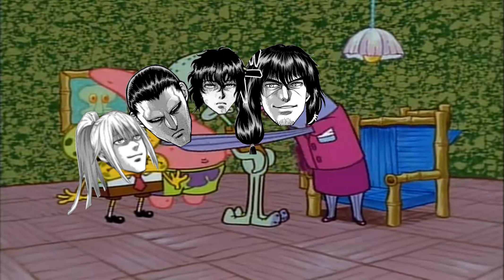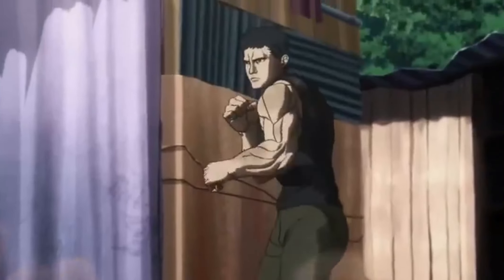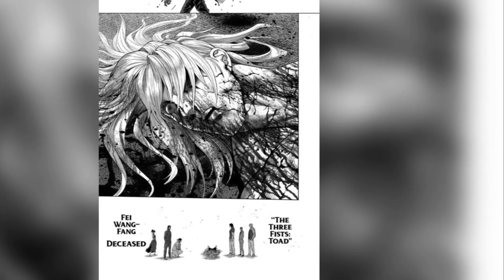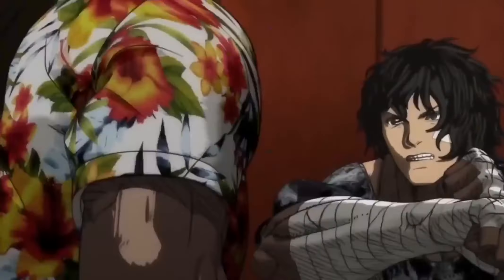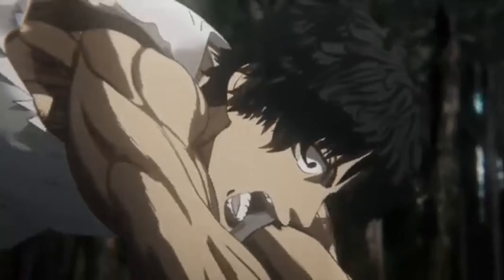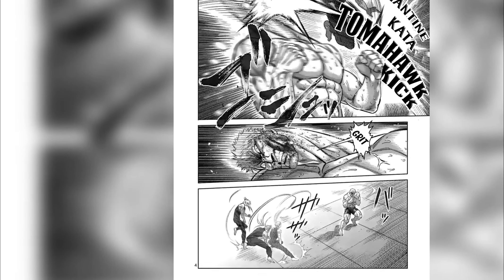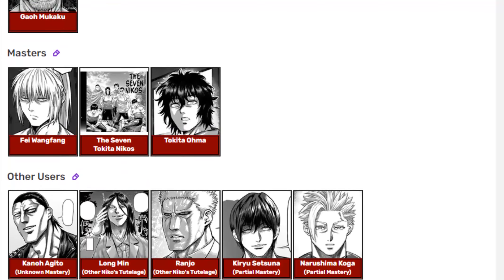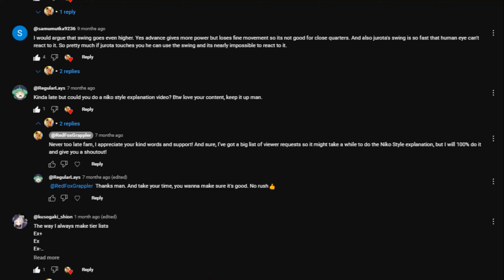Combat Clarification - Kengan Styles Explained: The Niko Style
This is my Niko Style! Become a Fighting Animal for this Combat Clarification video where I explain my first ever Kengan style, the iconic Niko Style!

who's Style Select series served as the inspiration for this video!

Information Sources
All information for today's Combat Clarification is curtesy of the Kengan Ashura/Omega manga